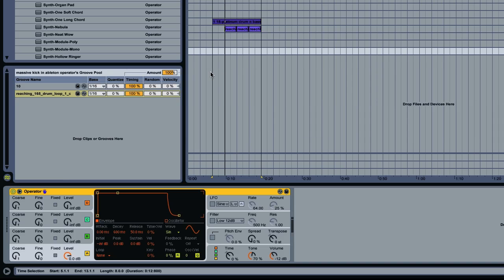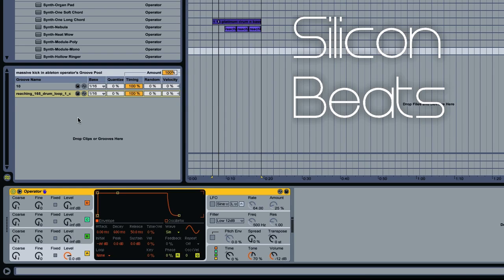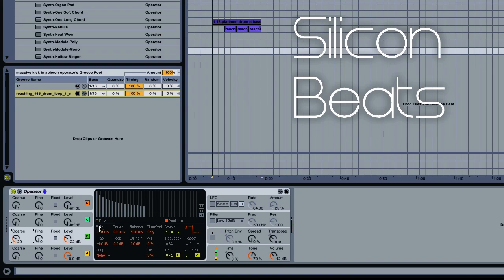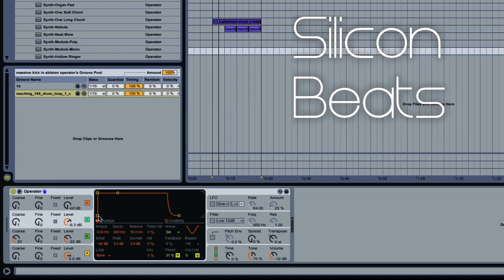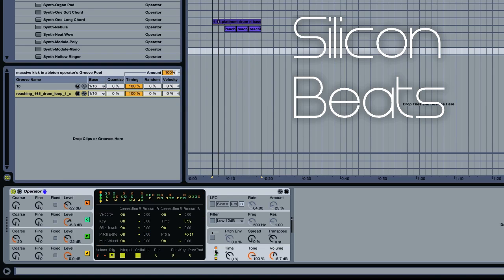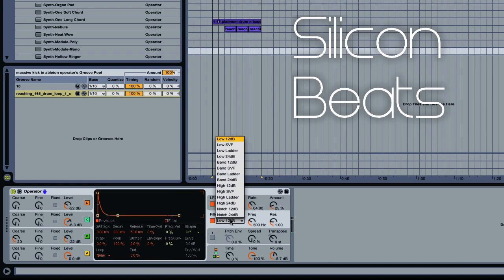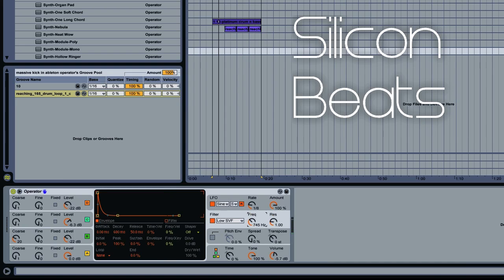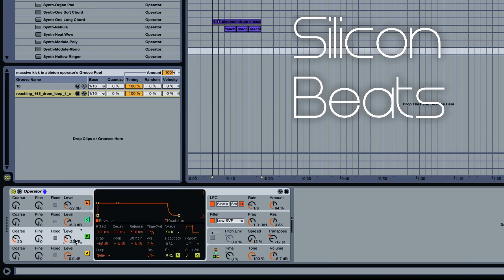Ableton Tutorial - How to create a Drum & Bass Synth in Operator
We show you how to put together a fat DnB style synth in Abletons Operator.